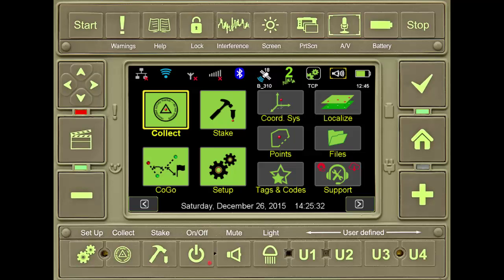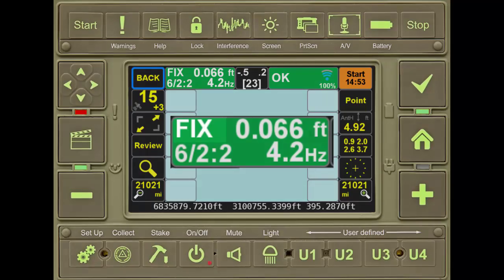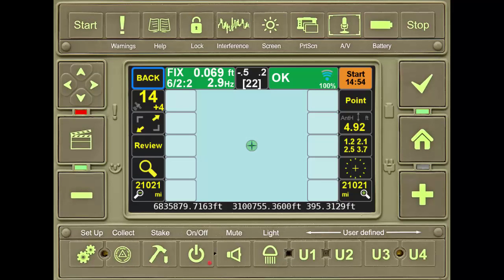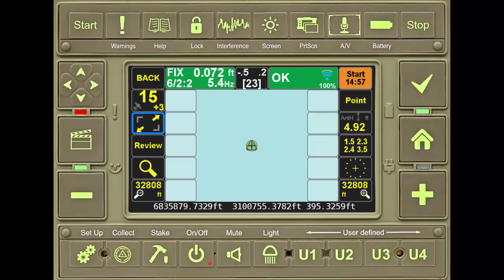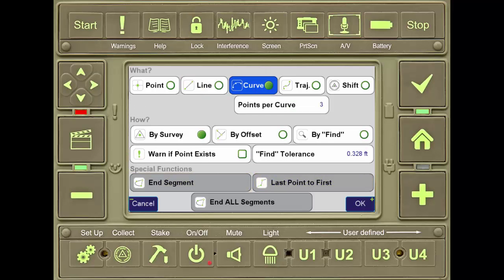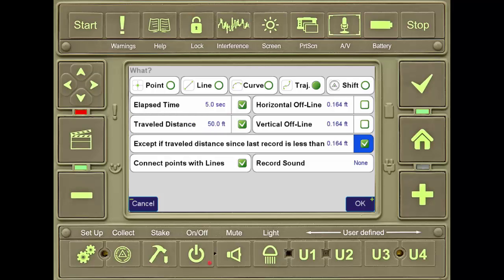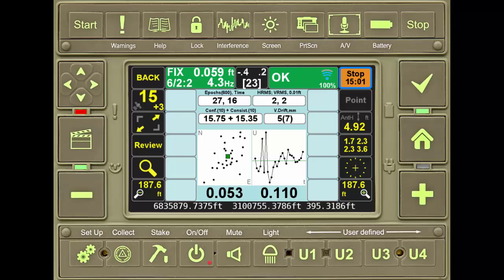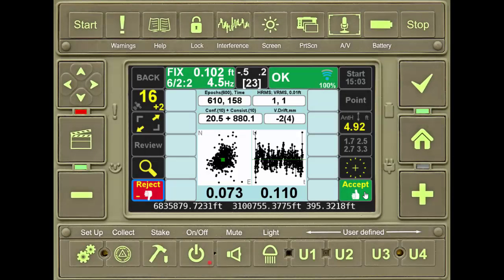Javad LS Overview Collect Action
Brief Overview of the Javad GNSS J-Field Collect Action Screen